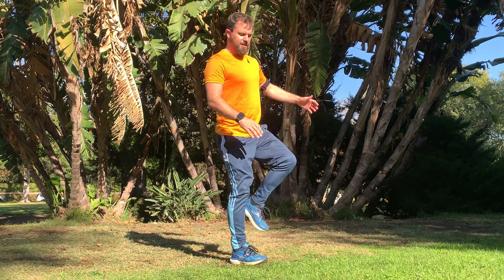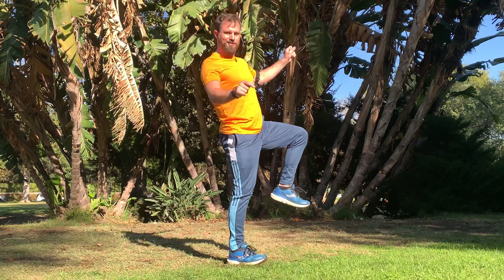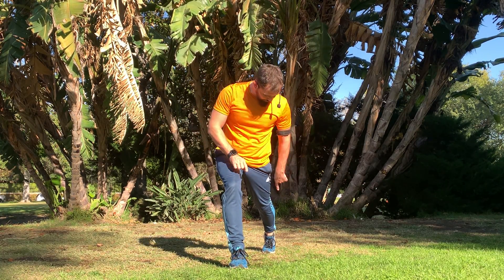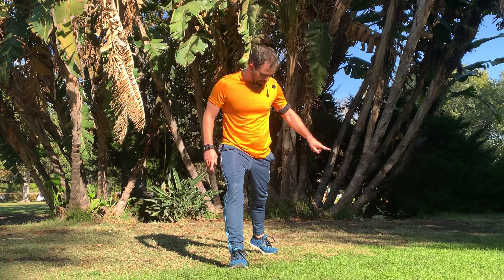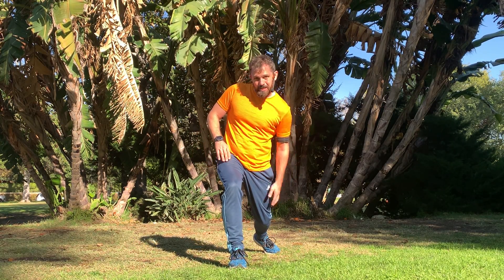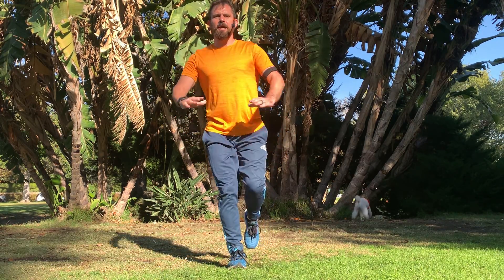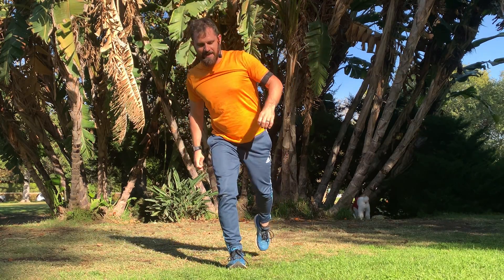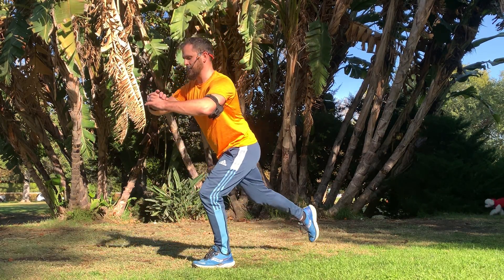Lunge Step Ups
STARTING POSITION:
1) Step back into a reverse lunge (a deep staggered stance). Be sure that both feet are parallel and facing forward with your knees inline with the middle of their respective foot.

MOVEMENT:
1) Lift your back foot off the ground and pull yourself up to standing, balancing on your front foot.

2) Pull the knee of your now free leg up to about hip height. The knee can be bent with your foot hanging down. You do not need to straighten the knee of your free leg here.

3) Then proceed to step back into your reverse lunge, making sure to place your back foot parallel to your front foot again.

4) Repeat on one leg for a full set, then switch legs and finish your set in the opposite stance.

*Watch the knee of your standing leg throughout the motion. It should remain directly over the middle of your standing foot the whole time.